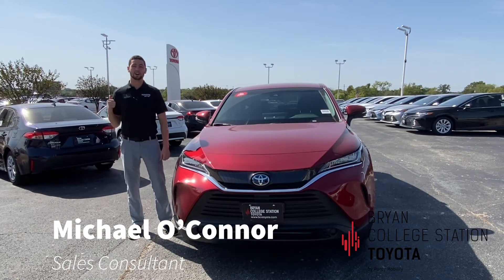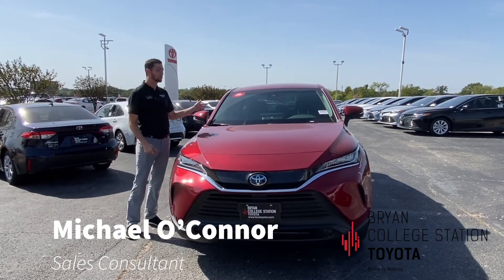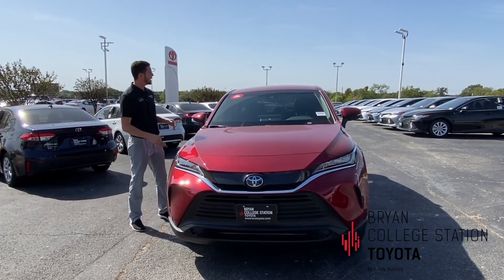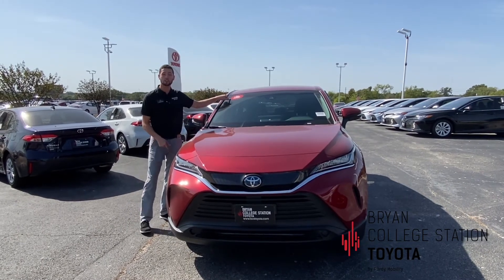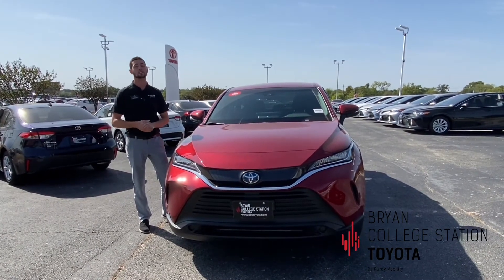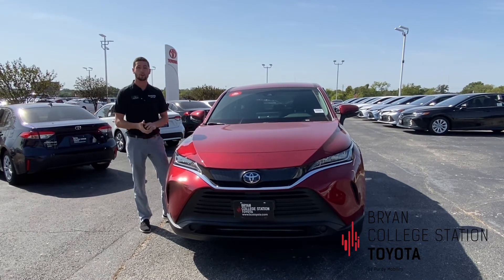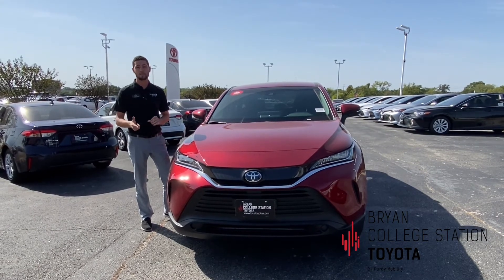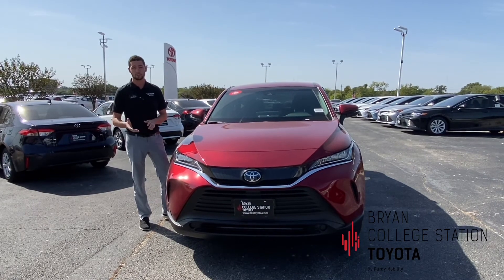2021 Toyota Venza - 2 Year - 25,000 Mile Maintenance Coverage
The beautiful new 2021 Venza is BACK and it's apart of our brand new 2021 new car line-up. Our talented Sales Consultant, Michael O'Connor is going to break down what all is covered in our 2 Year - 25,000 Mile Maintenace Coverage!